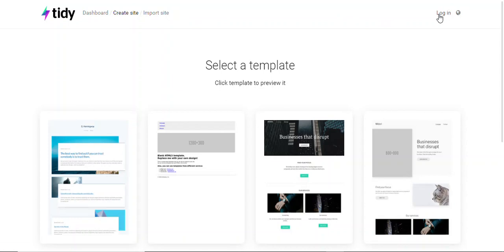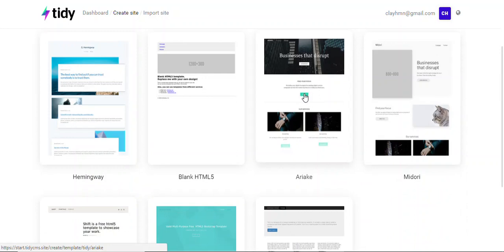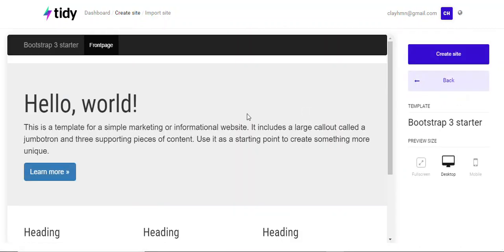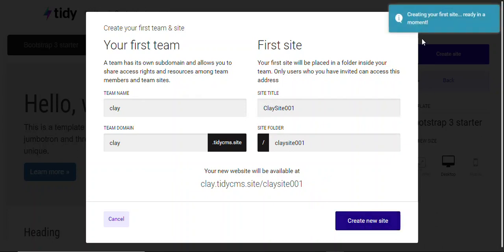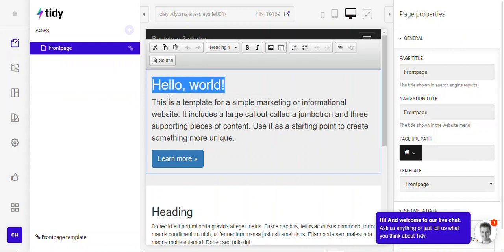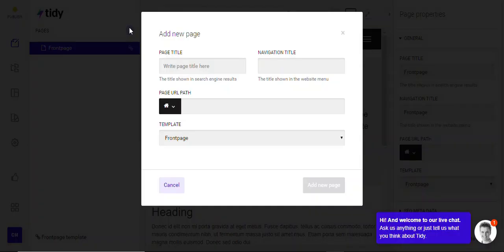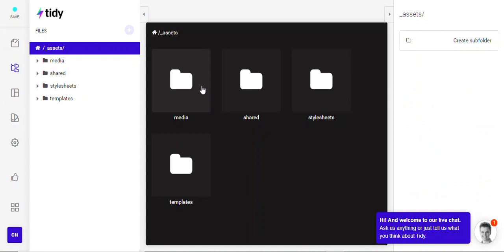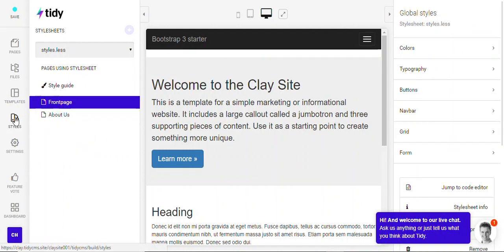Tidy CMS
Video for the High Schoolers in the Web Design competition.